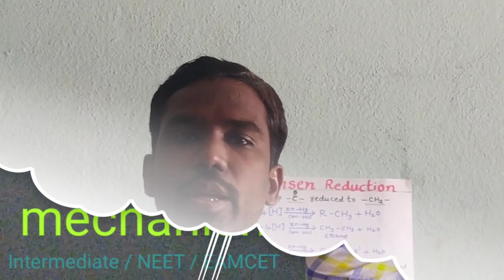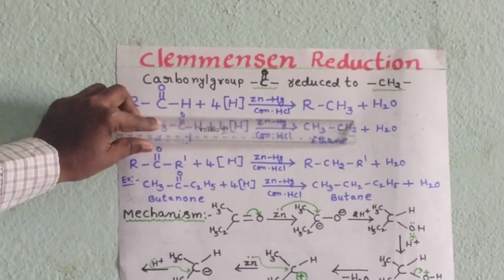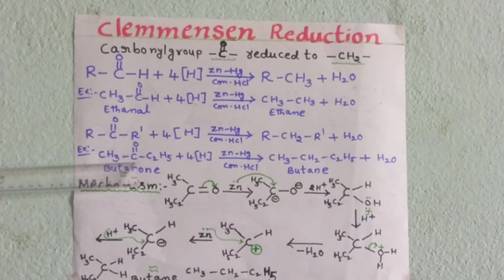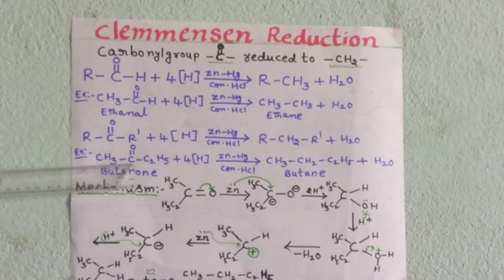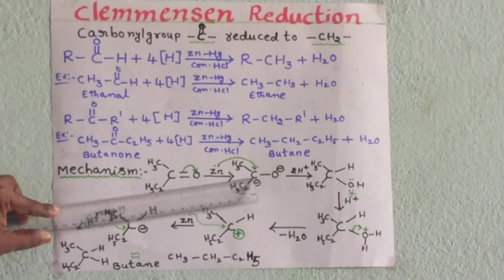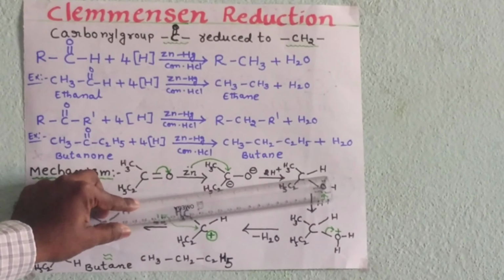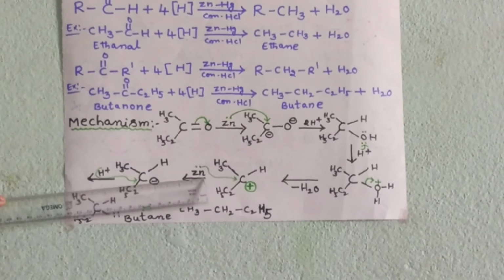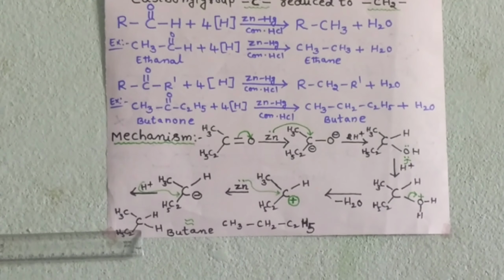Clemmensen reduction - mechanism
Intermediate /NEET / EAMCET